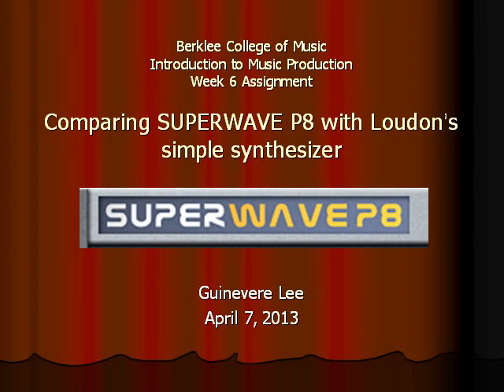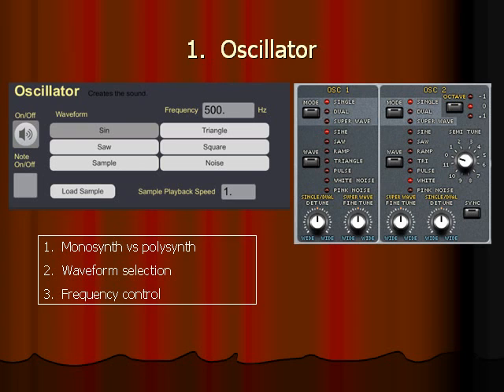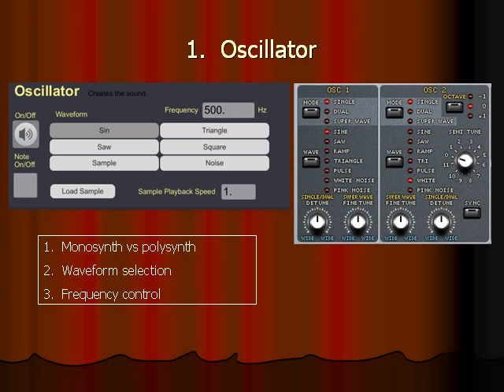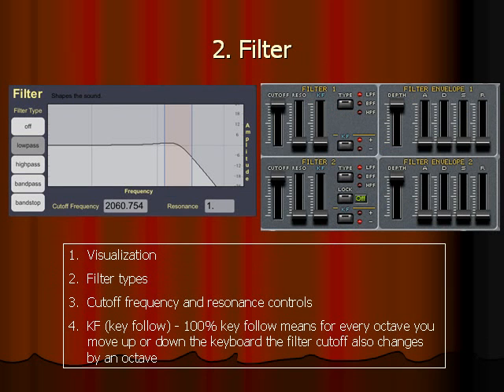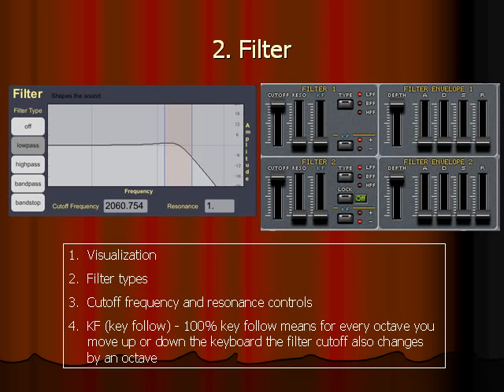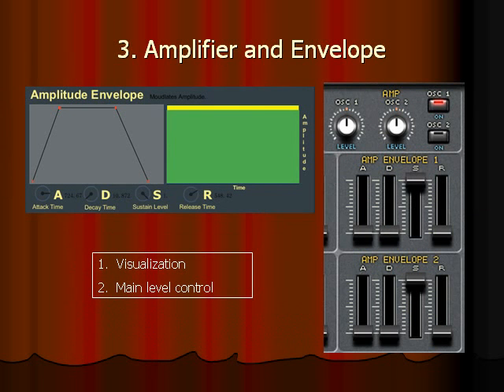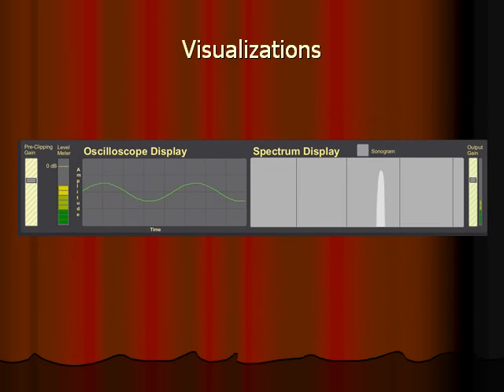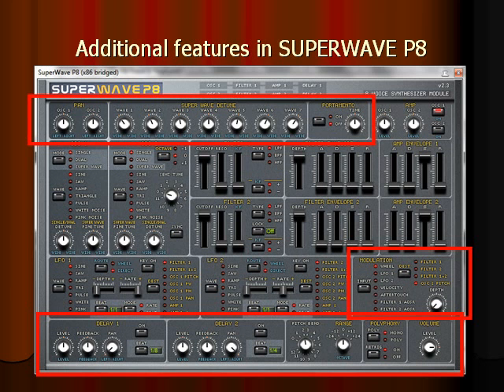Lesson 6 assignment - SUPERWAVE P8